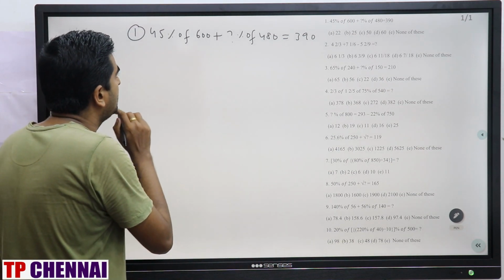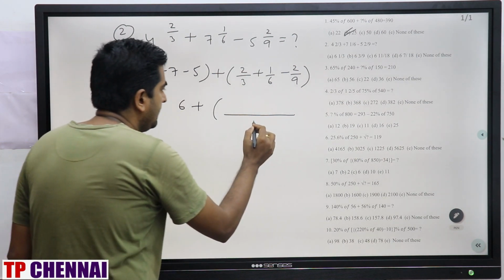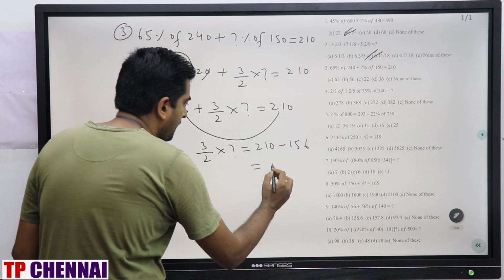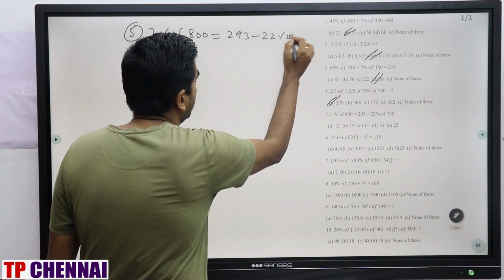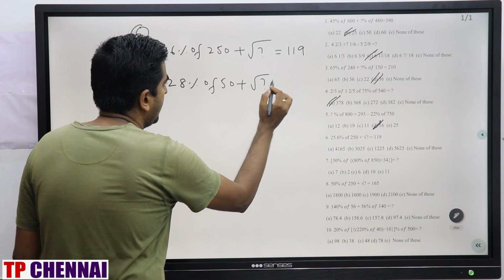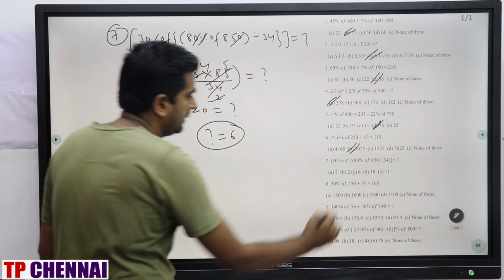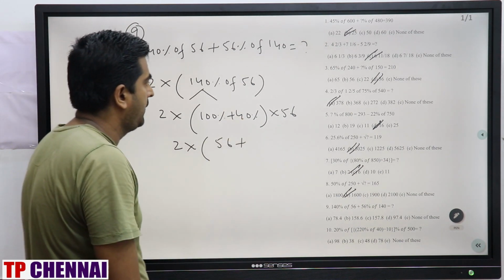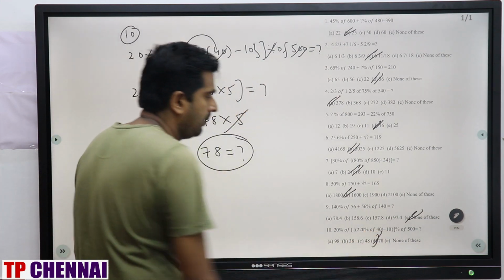TARGET IBPS RRB || CLERKS AND PO || QUESTIONS IN ARITHMETICS || SIMPLIFICATIONS || BY AVINASH SIR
TARGET  IBPS  RRB || CLERKS AND PO || MOST EXPECTED QUESTIONS IN ARITHMETICS || SIMPLIFICATIONS || BY AVINASH SIR